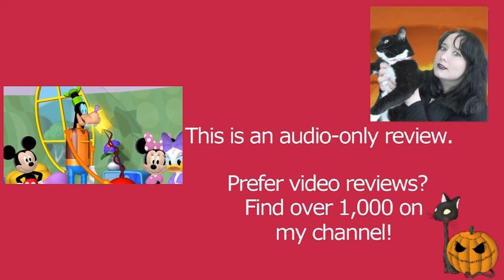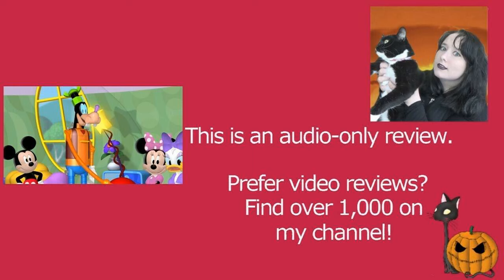Mickey Mouse Clubhouse S03E01 Goofy's Goofbot | Disney Junior | Review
MY BOOKS What's your review of the Disney Junior Mickey Mouse Clubhouse episode Goofy's Goofbot (S03E01)? "Oh Toodles!" Toodles OhToodles This includes characters Mickey Mouse, Minnie Mouse, Donald Duck, Daisy Duck, Goofy, and Pluto! The show originally aired on Playhouse Disney and is now on Disney Plus. [OPEN FOR LINKS AND FACTS!] MickeyMouseClubhouse DisneyJr DisneyJunior MickeyMouseClubhousecartoons MickeyMouseandFriends GoofysGoofbot Do you want to watch Mickey Mouse Clubhouse? Did you enjoy the full show or just parts of it? Scroll down for more information!

Amy McLean

About Mickey Mouse Clubhouse Season 3 Episode 1 (3x01)

Wondering where to watch Mickey Mouse Clubhouse? Most of the films and TV shows I review can be found on Amazon Prime, Netflix, Disney Plus, DVD, or blu-ray. At the time of writing, this is on Disney Plus.

Plot from IMDb: "Goofy constructs a robot in his own likeness."

Cast and Characters:
Wayne Allwine - Mickey Mouse
Russi Taylor - Minnie Mouse
Bill Farmer - Goofy and Pluto
Tony Anselmo - Donald Duck
Tress MacNeille - Daisy Duck
Toodles
Pete
Goofbot
Ludwig Von Drake

Moustektools:
A Giant Marshmallow
A Fishbowl
A Toolbox
Mystery Mouseketool: A Plunger